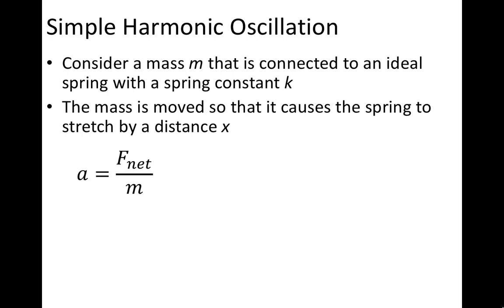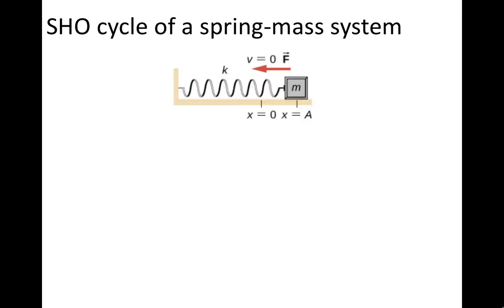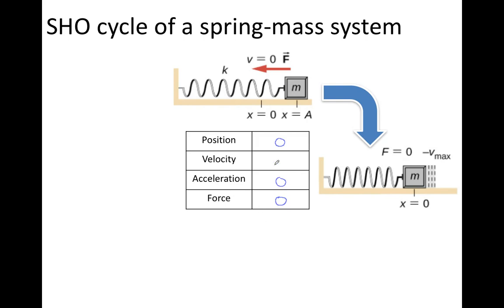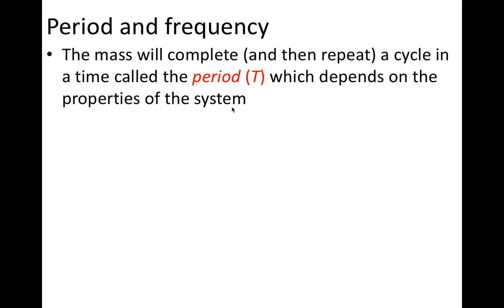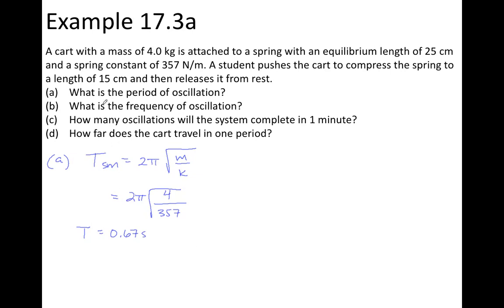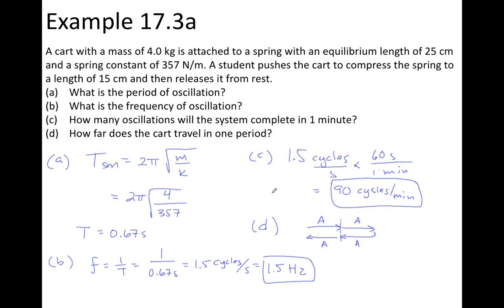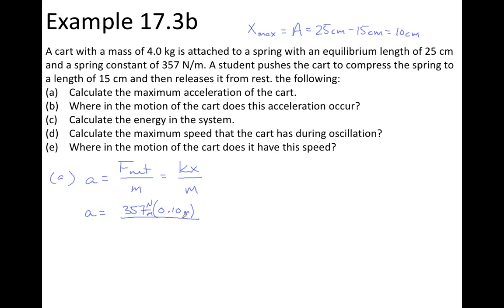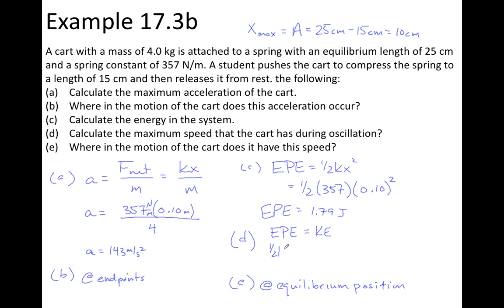Lecture Notes 17.3